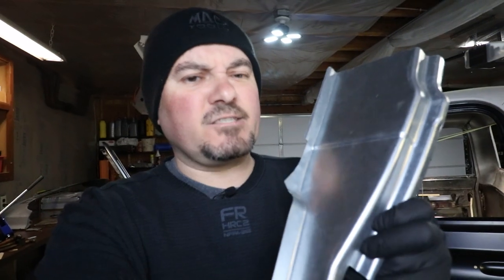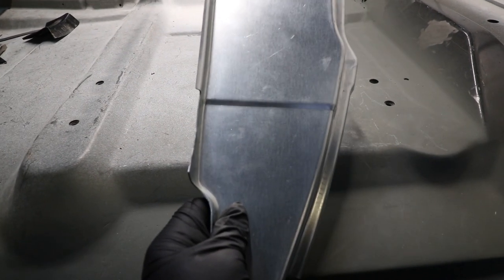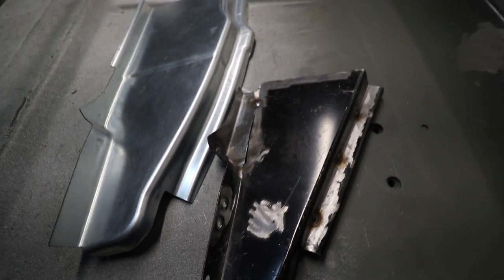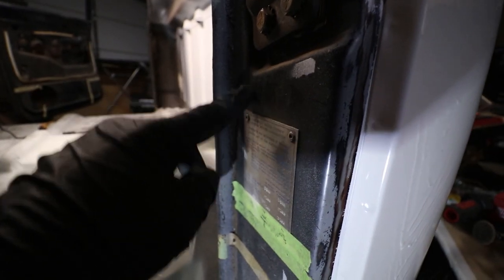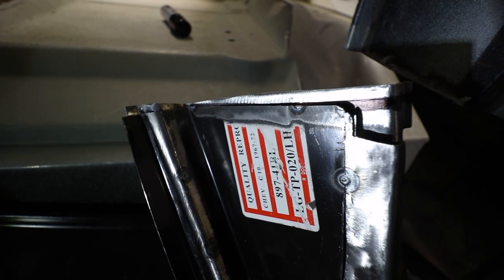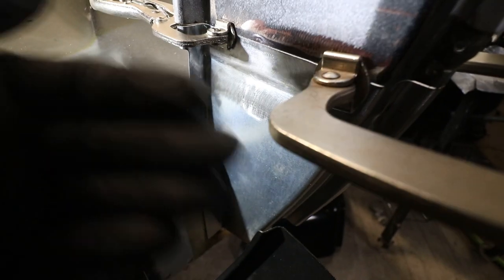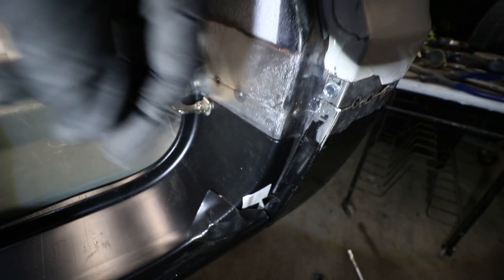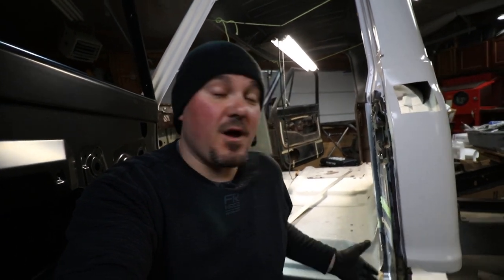Best Aftermarket B-Pillar patch panel repair - 1971 Chevy C10 Stepside Project truck build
Is the improved quality B-pillar patch panel all that it's cracked out to be? Could it be the best aftermarket panel on the market?
Find out in this episode.

In this episode I fit and install the new high quality B pillar stamping. I will show you guys how much fabrication needs to be done to get the lesser quality panels to fit my 1971 Chevy C10 Stepside project truck.